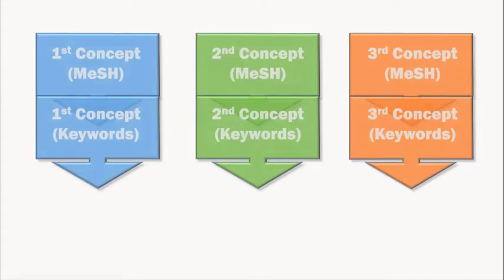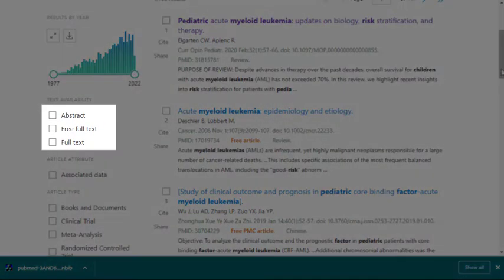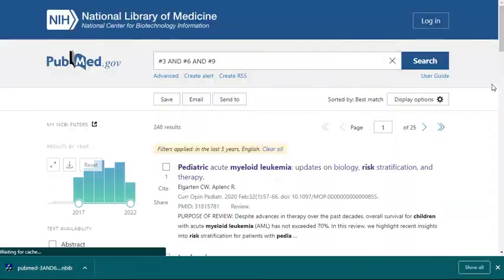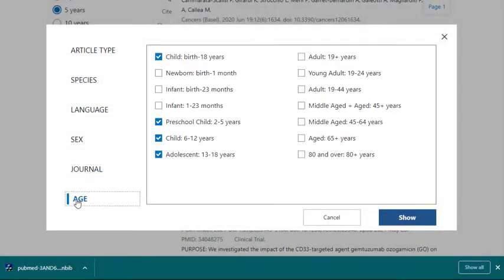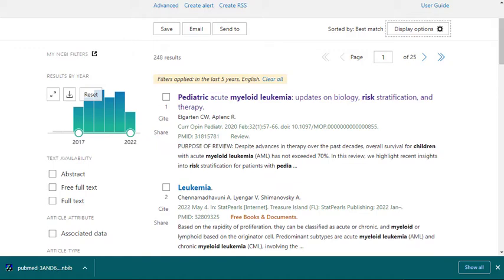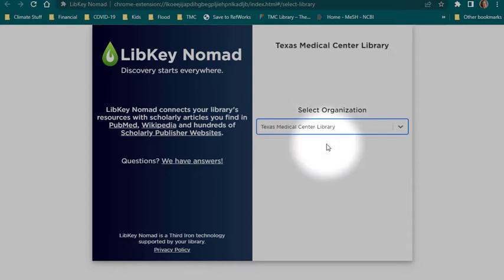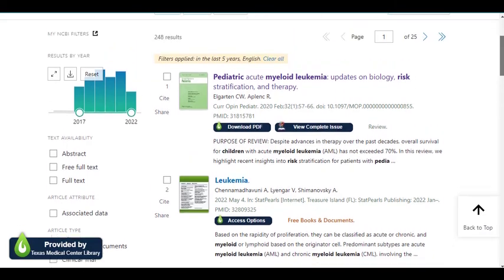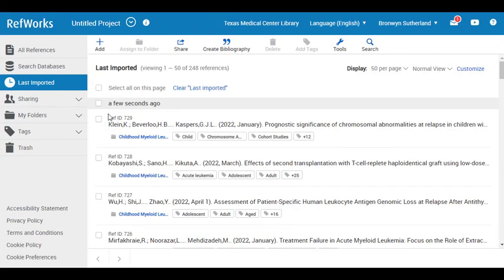Searching the Literature in PubMed - Part Four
This final video describes how to further refine your search results, how to seamlessly access those articles available for free through the TMC Library, and also how to export those results to a citation manager, such as RefWorks.